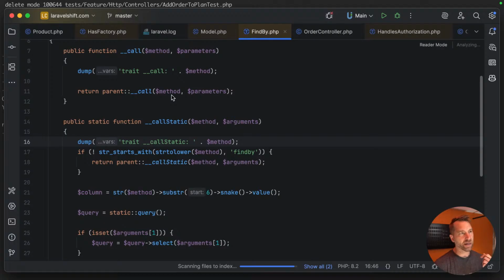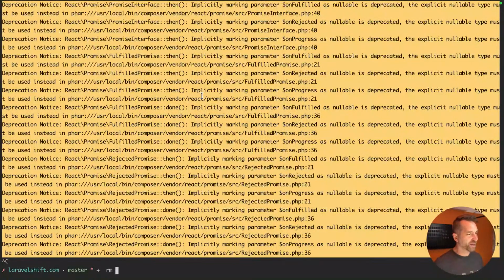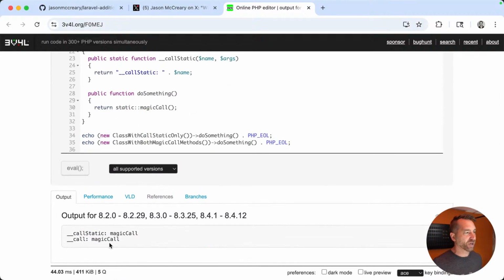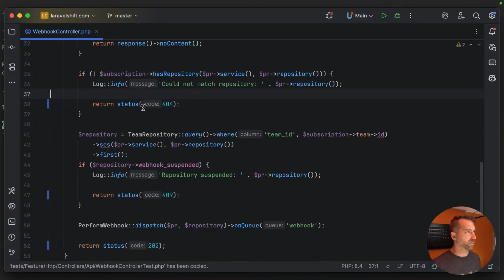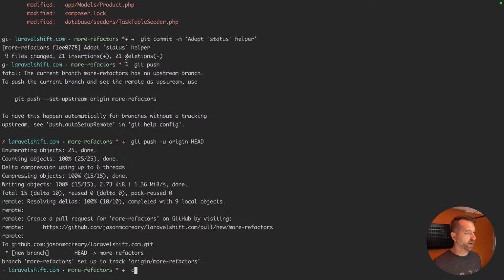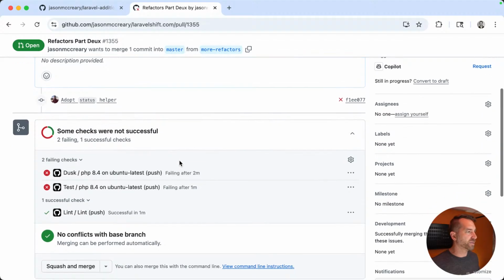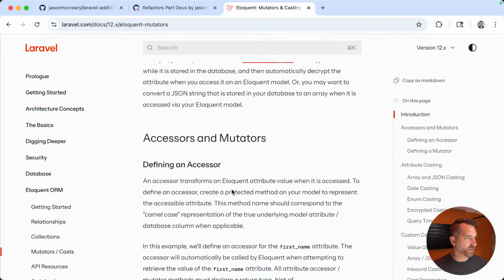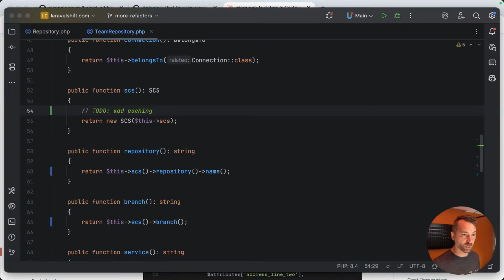Refactoring Shift (Part Deux)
In this livestream, I’ll refactor some more rough edges I’ve noticed in my Laravel application for laravelshift.com.